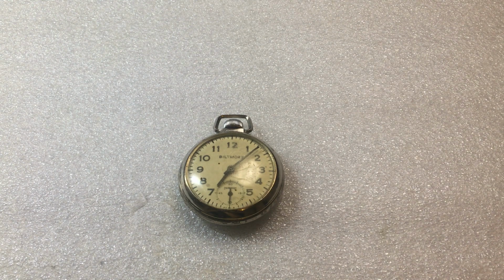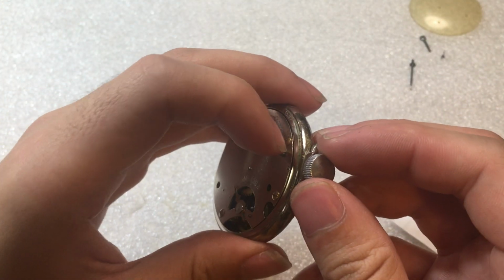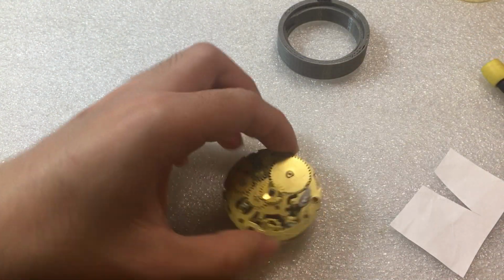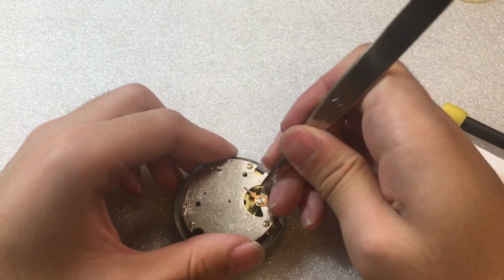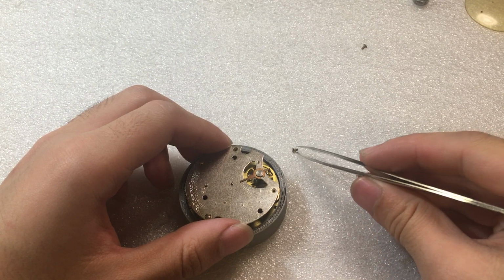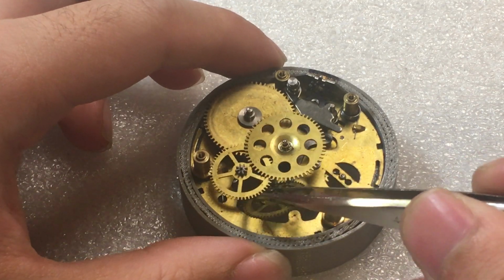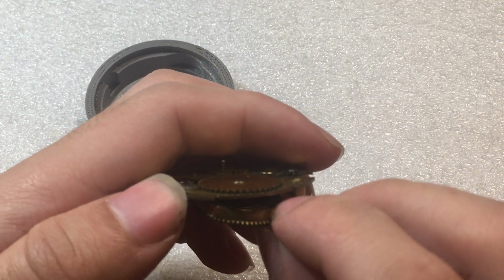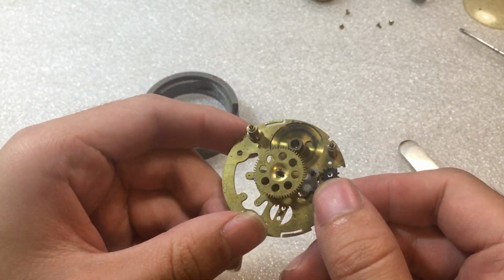Disassembly of a vintage Ingraham Biltmore pocket watch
The first part in a four-part series following the service of a vintage Ingraham Biltmore pocket watch￼